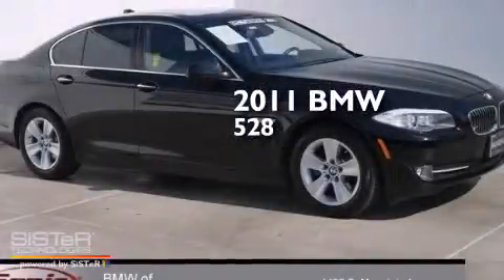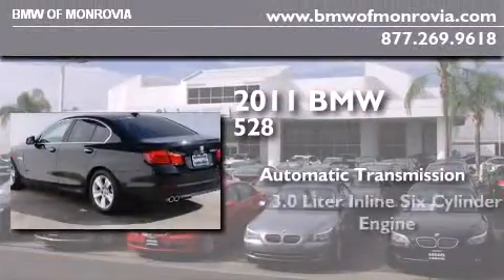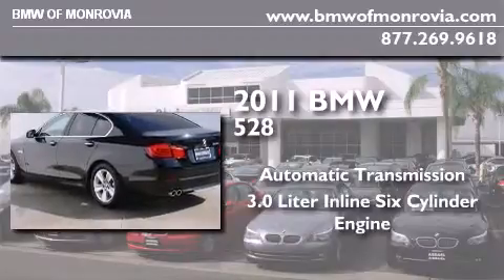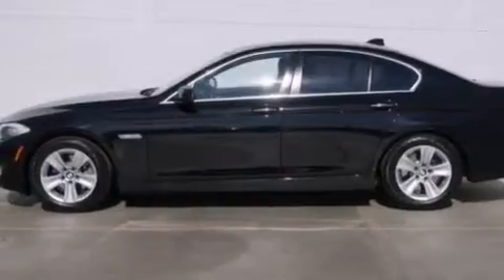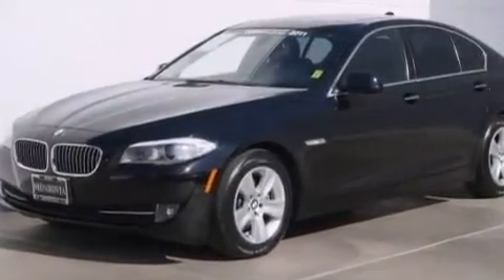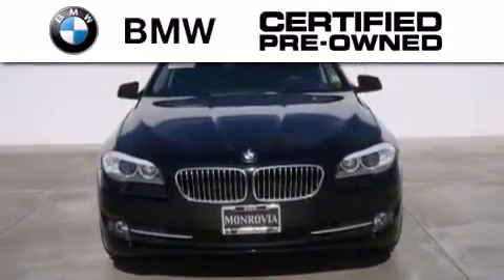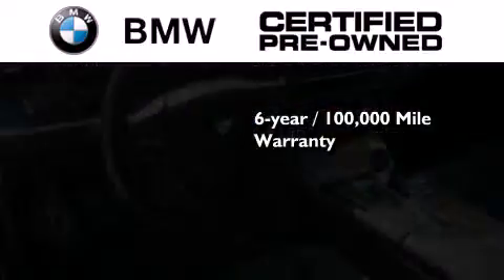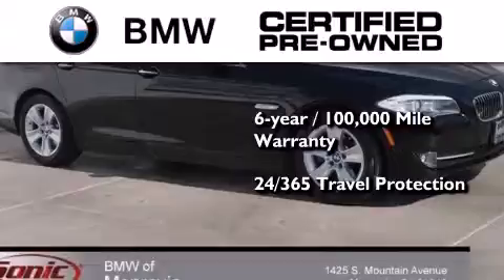2011 BMW 528i Sedan Certified Monrovia CA 91016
We've been honored to serve the Monrovia CA area , we promise that your experience at our dealership will exceed your expectations ! Year : 2011 Make : BMW Model : 528i Sedan Engine : 3.0L I-6 cyl Trans . : Automatic Exterior : Jet Black Miles : 49,323 Interior : Black BMW of Monrovia 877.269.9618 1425 S. Mountain Ave. Monrovia , CA 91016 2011 BMW 528i Sedan Monrovia CA